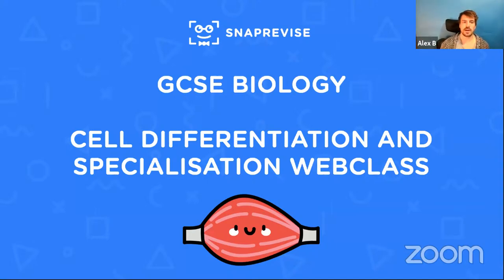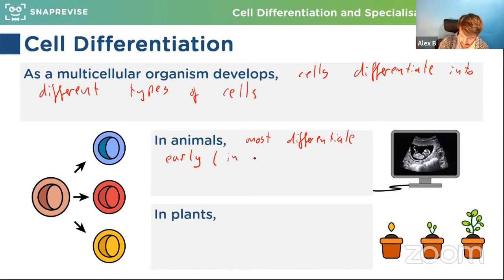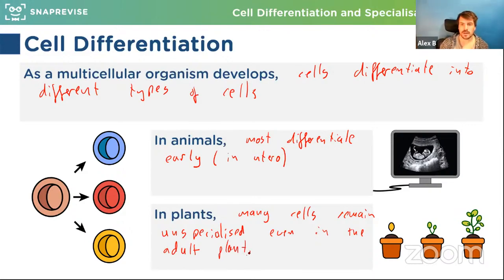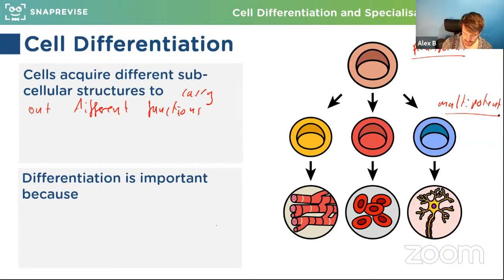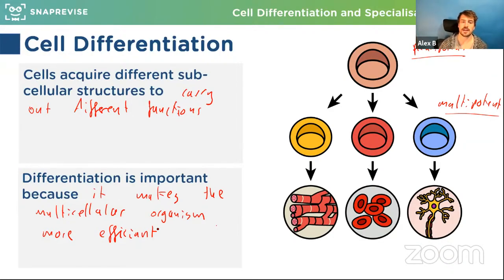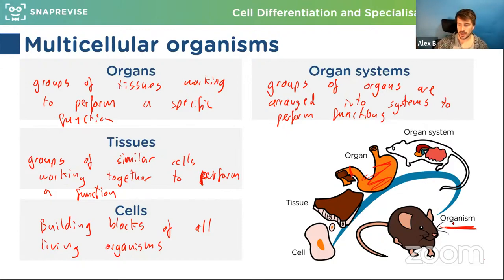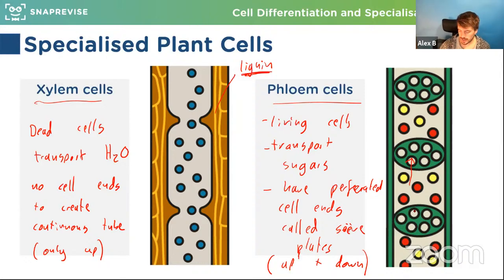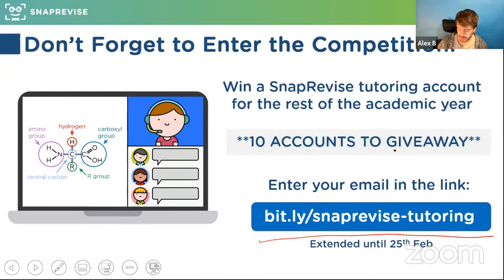GCSE Biology: Cell Differentiation and Specialisation | Revision Webclass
Hosted by our Head of Biology Alex B, in this webclass, you’ll tackle questions together in a fun and interactive way on the topic Cell Differentiation and Specialisation.